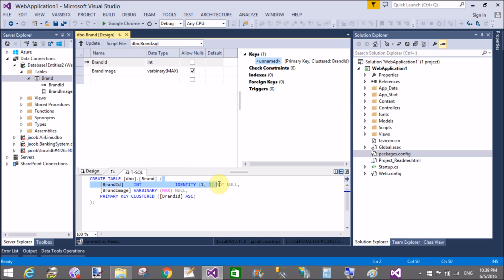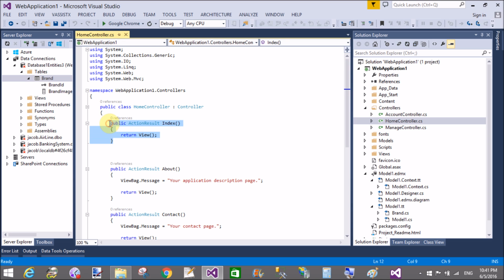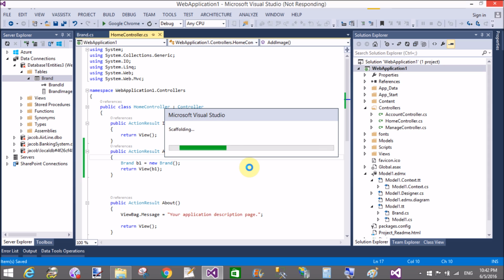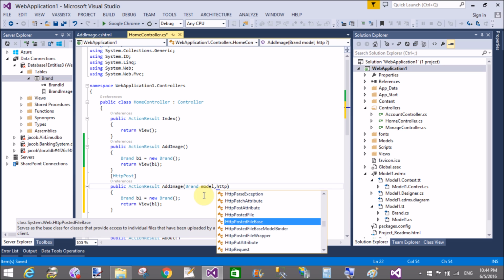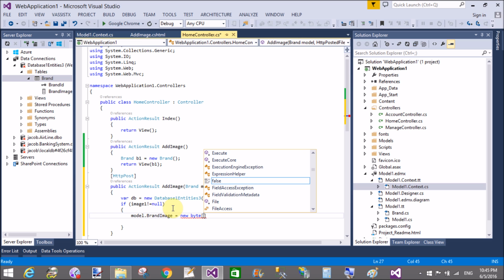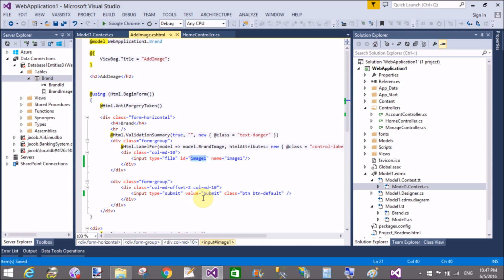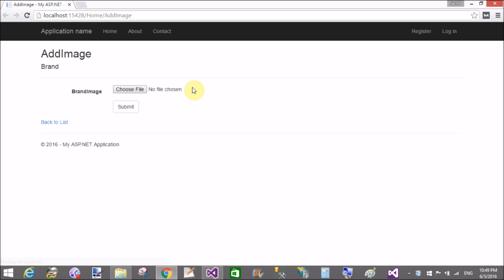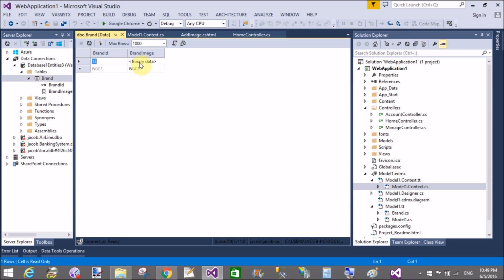Save Image into database table in ASP.NET MVC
In this article, I will show you, How to save image into database table in the form of binary. Do the following things to add image into database table:
--First to add nvarbinary type attribute in table
--Create a controller class for create logics
--use EDMX model to create model as well as DataContext class.
--Use File Control to save image
check the video to save image into database table